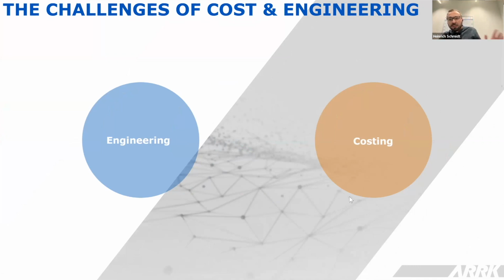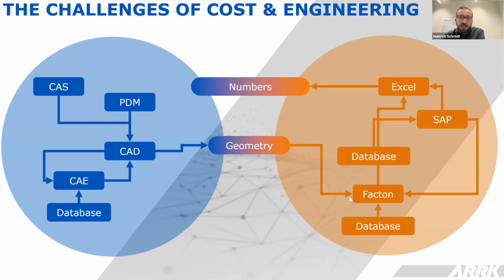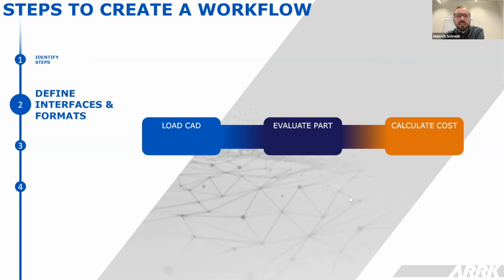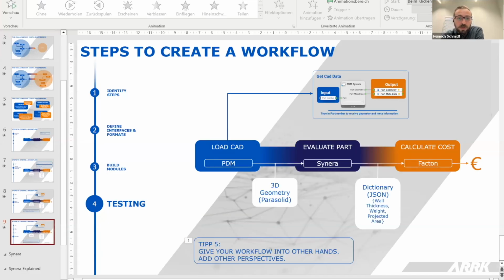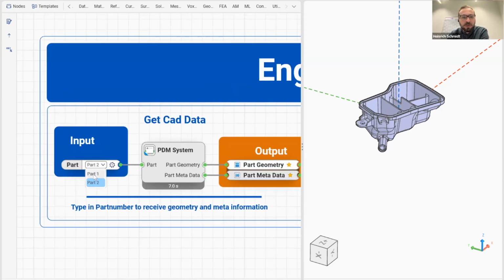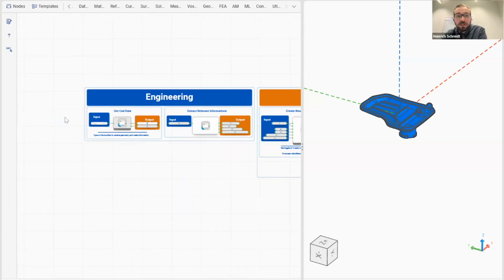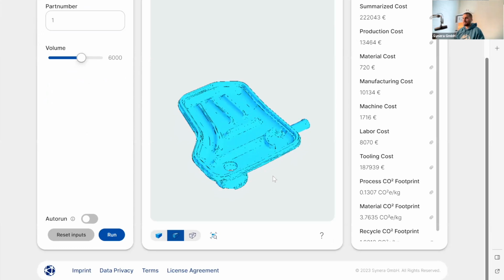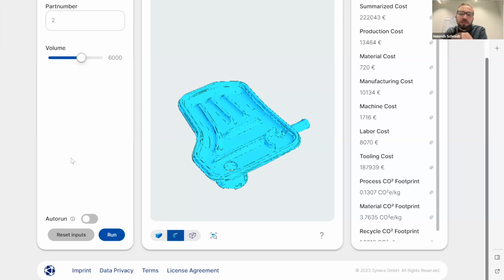Cost Engineering: The age of real-time automation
Cost engineers are tasked with determining the most cost-effective manufacturing techniques, a challenge often contingent upon fluctuating production volumes. Yet, despite its significance, the processes governing cost estimations in engineering frequently fall short, resulting in suboptimal decisions and operational inefficiencies that ripple across the entire organization.

During the recorded session, you'll learn everything about:

* The current challenges of cost engineering
* How to apply automation solutions and optimize cost calculations in real-time
* Leveraging the power of customizable cost models

Check the recording of our Thought Leadership webinar: Revolutionizing Cost Engineering: Building your own cost robot